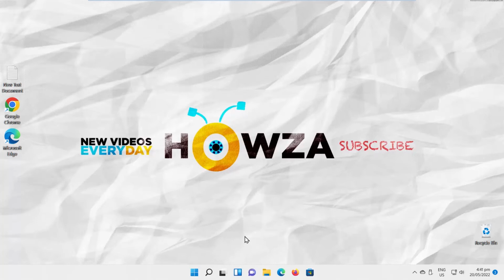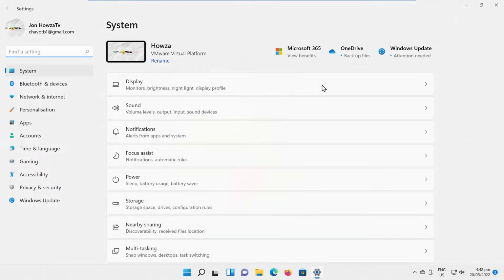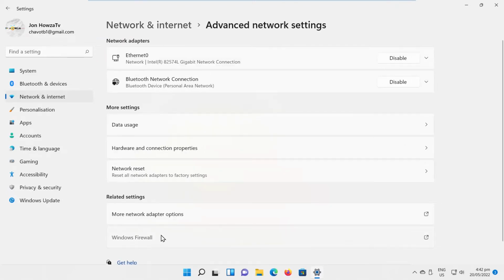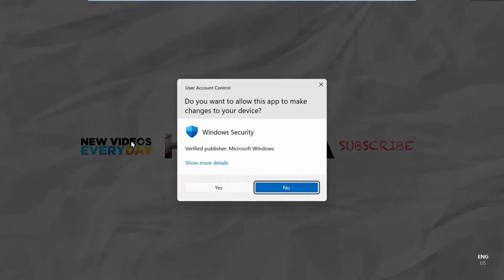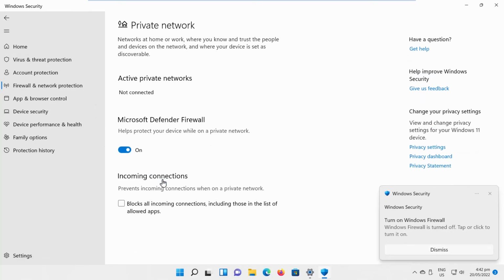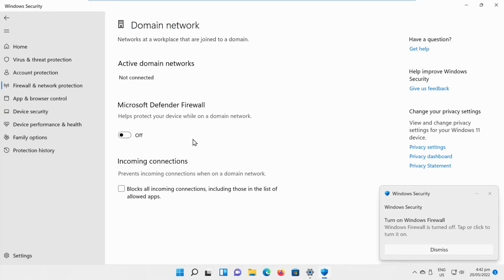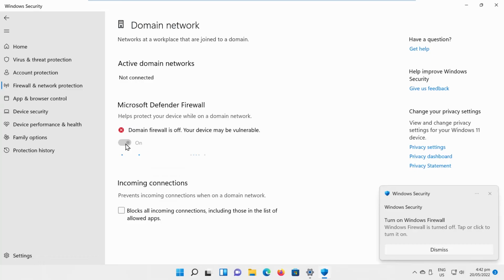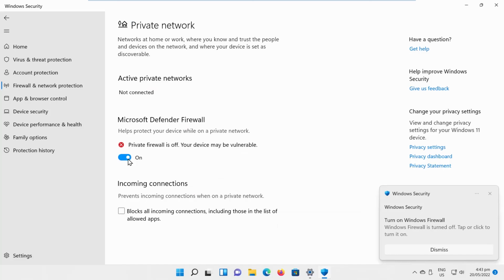How to Turn ON or OFF Firewall in Windows 11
Hey! Welcome to HOWZA channel! In today's tutorial, we will teach you how to turn on or off firewall in Windows 11.
Select Network and Internet from the left side list. Go to Advanced network settings. Click on Windows firewall.
You can see what networks have firewall on.
Click on the network that you want to modify. Look for Microsoft Defender Firewall. Turn the switch off if you want to disable it. Click on Yes in the pop-up window.
Repeat for any other network. Look for Microsoft Defender Firewall. Turn the switch off if you want to disable it. Click on Yes in the pop-up window.
You can also enable the firewall. Click on the network that you want to modify. Look for Microsoft Defender Firewall. Turn the switch on if you want to enable it. Click on Yes in the pop-up window.
Repeat for any other network. Look for Microsoft Defender Firewall. Turn the switch on if you want to enable it. Click on Yes in the pop-up window.